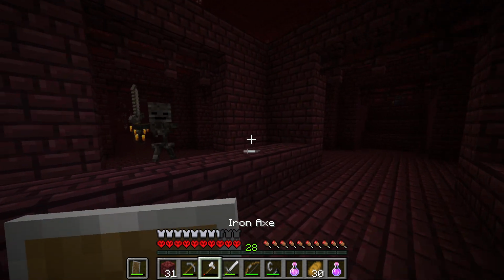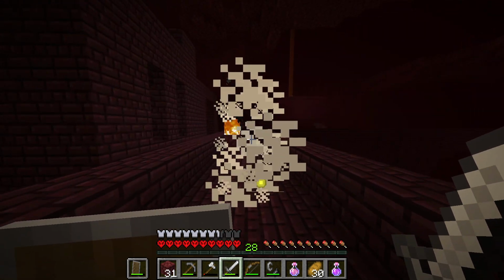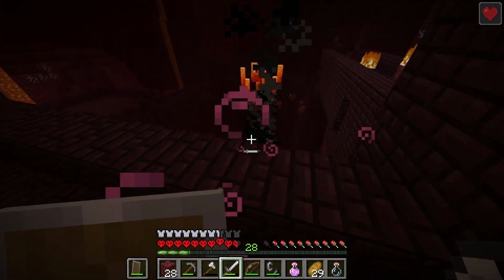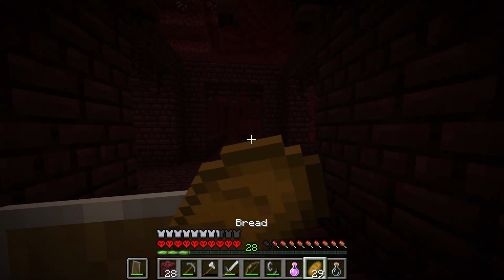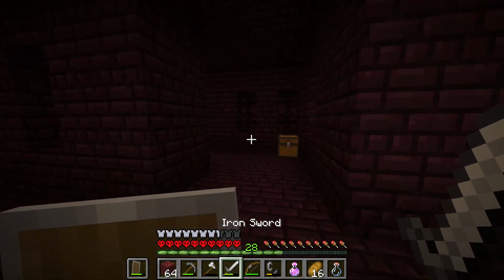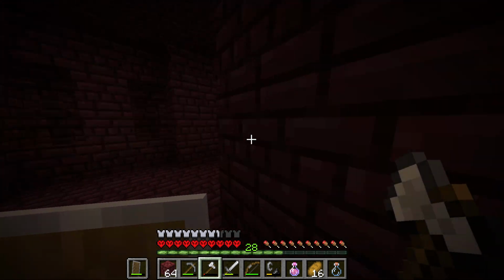Minecraft Challenge | Escaping the Nether - E10 (2019) | ASMR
So I head back to one of the Nether fortress that I came across in a previous video in order to ransack it. A bit of a fruitless effort as it doesn't have anything to loot, but what about the NEXT fortress? What do I mean by the NEXT fortress? Watch and find out.

The Challenge:
I'm transported to the Nether with limited resources. My portal back home is completely gone. Oh yeah, I only have ONE life! I must gather all the resources needed to construct a new portal from scratch from obsidian found randomly in chests hidden in Nether fortresses. Can I live long enough to see the Overworld again or am I doomed to a fate of fire and lava?

Track: Desmeon - Back From The Dead